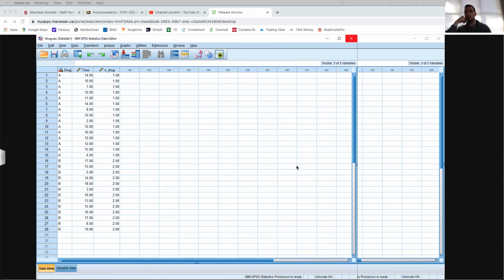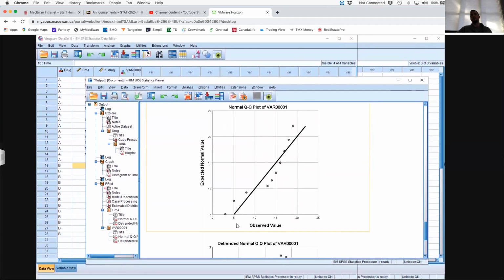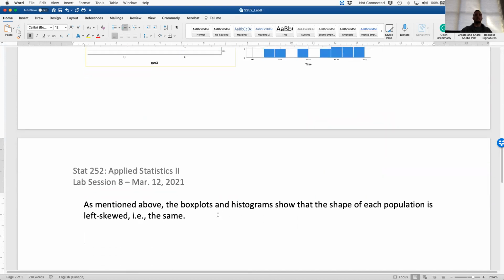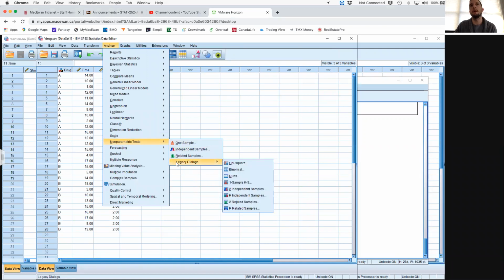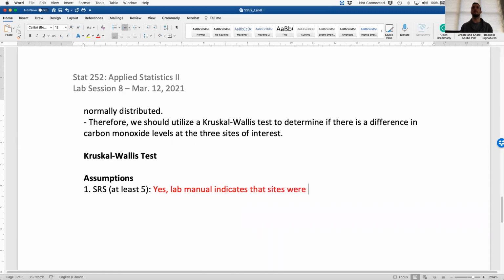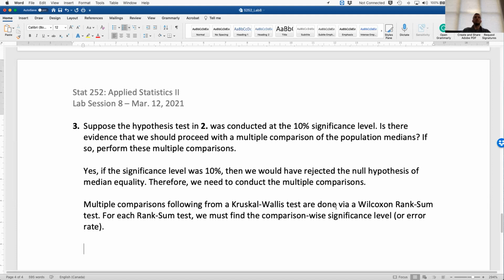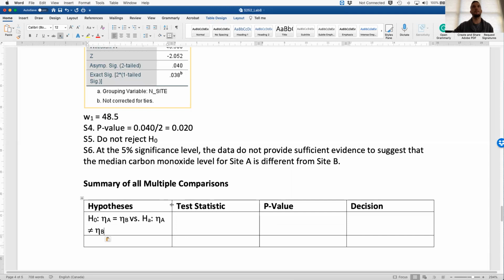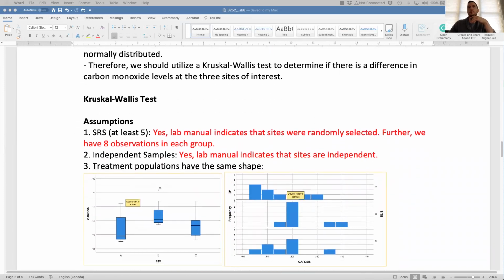Stat 252 - Lab 8, March. 12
0:00 Introduction to Materials
1:20 Example 1: Rationale for using the Wilcoxon Rank-Sum Test
10:50 Performing a Wilcoxon Rank-Sum Test in SPSS: Assumption Check
13:21 Performing a Wilcoxon Rank-Sum Test in SPSS: Hypothesis Test
15:37 Path to Performing the Wilcoxon Rank-Sum Test in SPSS
20:18 Example 2: Rationale for using the Kruskal-Wallis Test
25:42 Performing a Kruskal-Wallis Test in SPSS: Assumption Check
30:30 Performing a Kruskal-Wallis Test in SPSS: Hypothesis Test
31:14 Path to Performing a Kruskal-Wallis Test in SPSS
32:20 Performing a multiple comparison using a Wilcoxon Rank-Sum Test in SPSS
35:36 Example of a Wilcoxon Rank-Sum Test as a multiple comparison in SPSS
39:00 Summarizing Wilcoxon Rank-Sum Test results when performing multiple comparisons